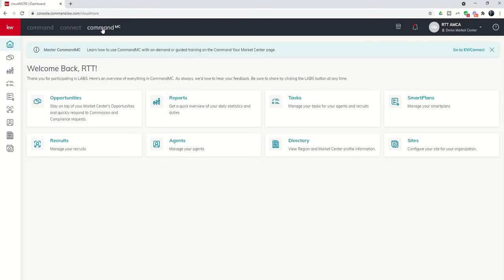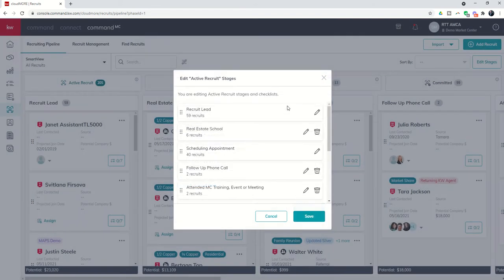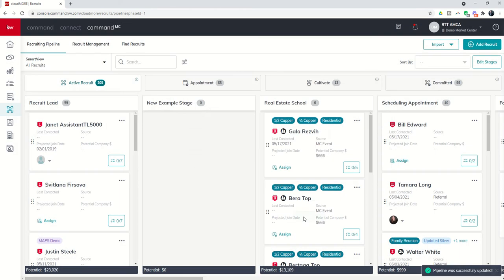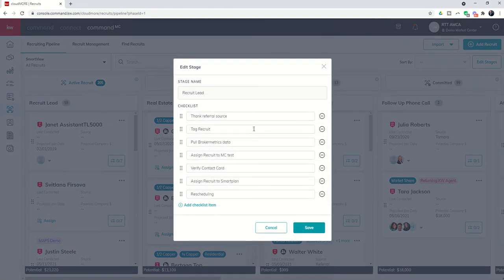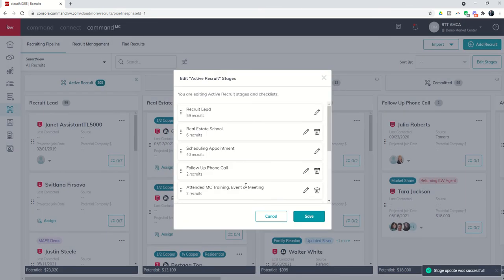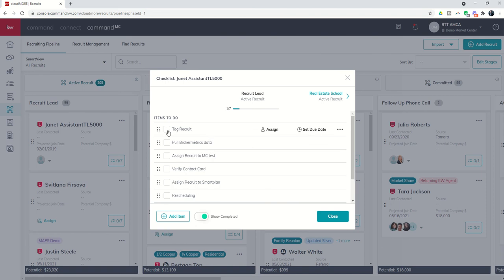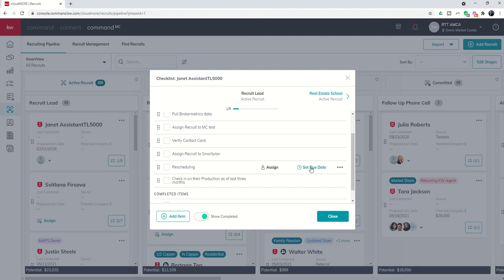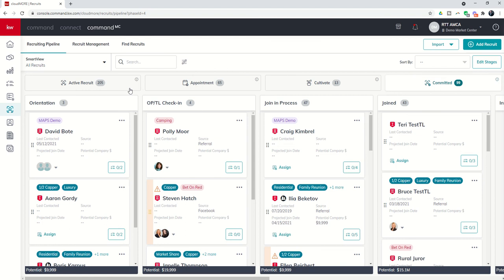KW 66 Day CommandMC Day 14 - Edit Stages - New Stage, Move Stage, Creating Checklists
Now that you've been introduced to your Pipeline Stages, it's time to start customizing the ones you have and creating the ones you need.  This short video will discuss creating new Stages, moving Stages and creating Stage Checklists.

Please ensure that any and all of your Recruiting efforts are done in a TCPA friendly and compliant manner.